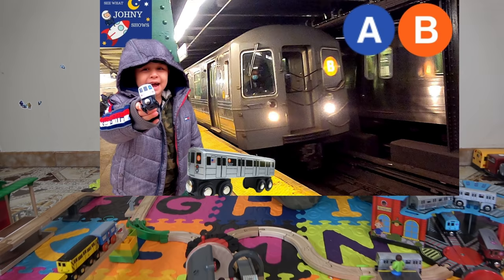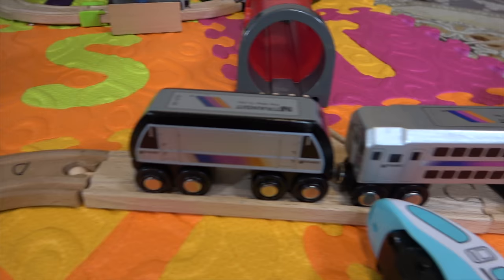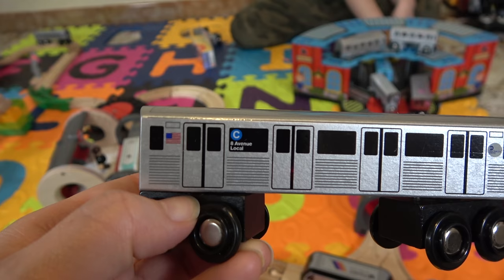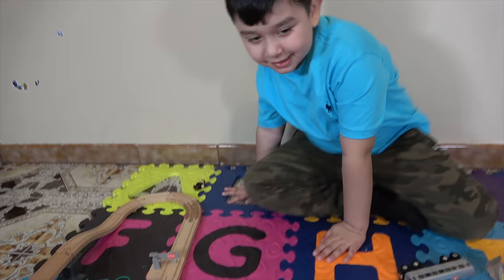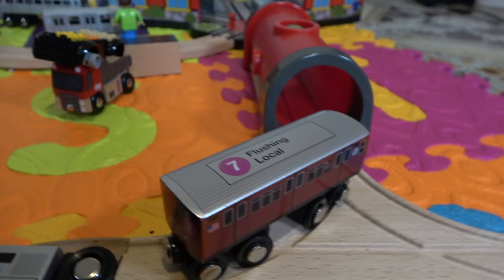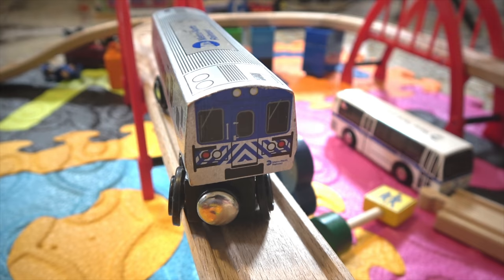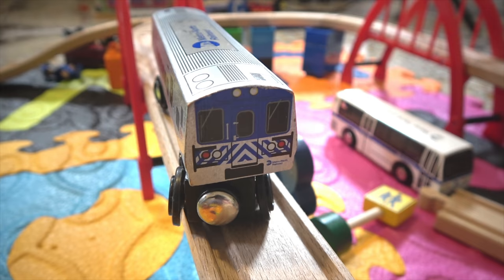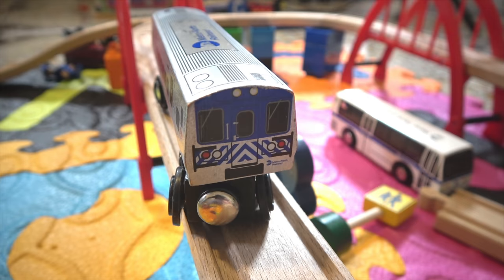Johny's MTA Train Ride On C and D subway Trains & Munipals C and D Wooden Toy Train Crash Unboxing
Hi guys! In this video Johny unboxes his MTA Munipals C and D subway train toys. These are wooden NYC mta subway train toys that run on wooden tracks. We show the new C and D subway toy trains and make a wooden track layout like New york city. We also play and crash with our other munipals wooden train toys. We take the subway train toys and go on a MTA subway train ride. We start off in Canal st Tribeca and take the C subway train, we see someone subway surfing. We ride the C subway train and play with our C subway train toy. We get off in Columbus Circle and then we take the D subway train and play with our D subway munipals toy. We miss our train stop and cross the Brooklyn Bridge on the D subway train. We finally get off at Atlantic after a long day of train riding and playing with our toy trains.
We will be making a series of unboxing all of the munipals subway train toys and riding the real subway trains.